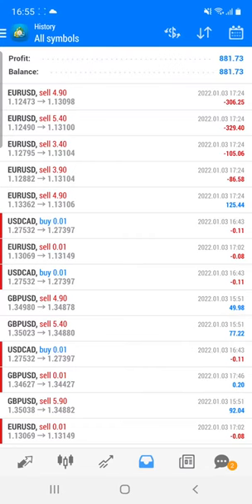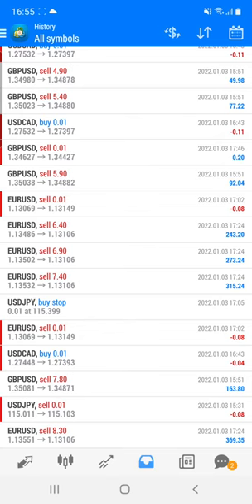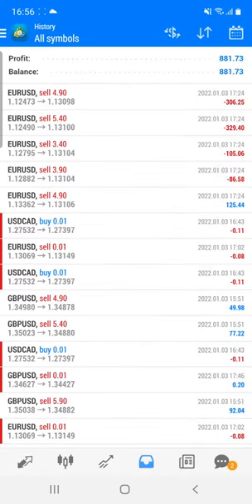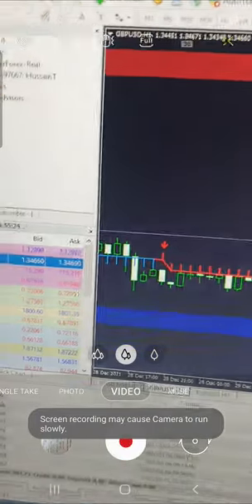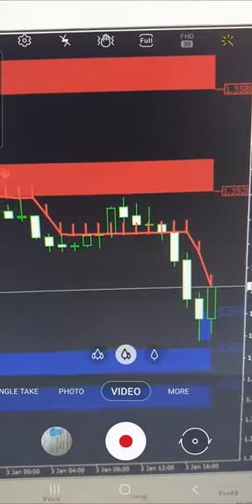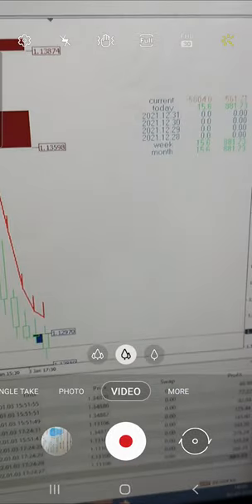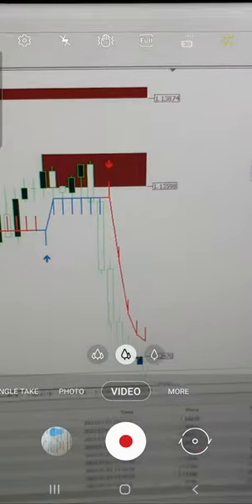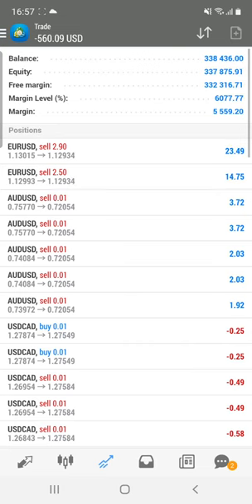881 USD Profit Booked with Forex Trading in 24 month Old Investor Account | Forextrade1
Check complete details with Investor ID and password where you will see
ID: 397667
Server: Superforex-real
Password: FOREXtrade1
Account Type: Mt4

2 indicators we have used for the trading
Supply and Demand
20in1